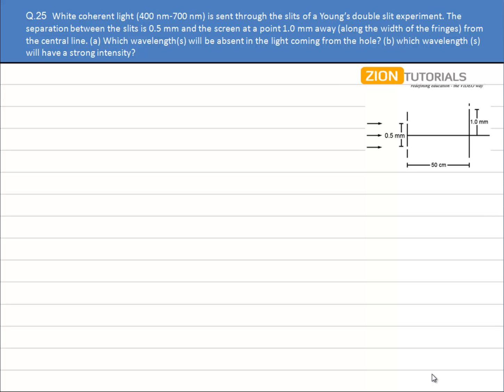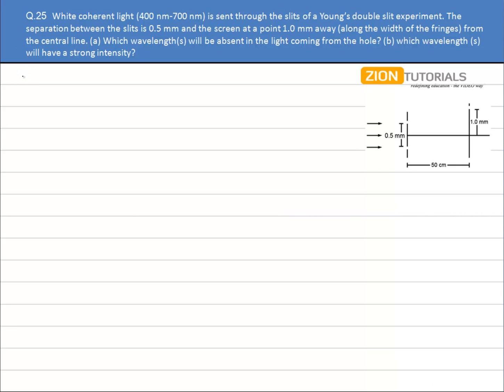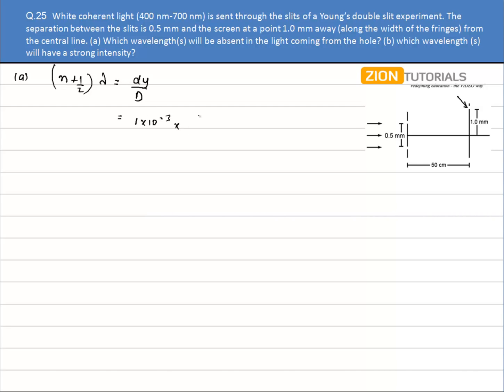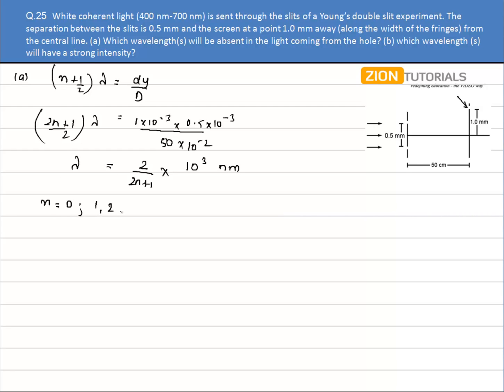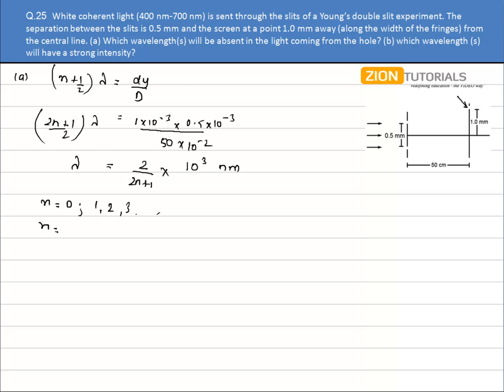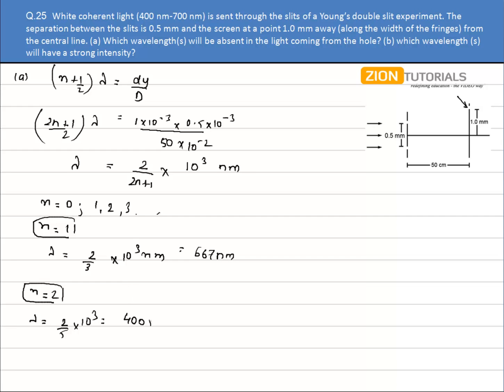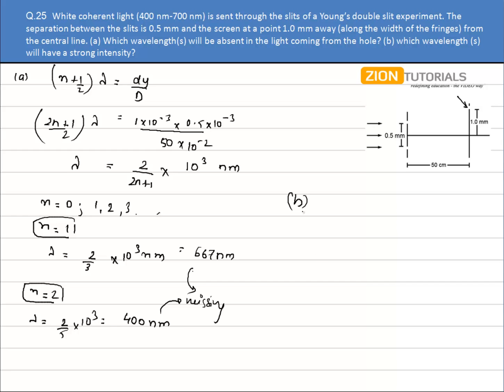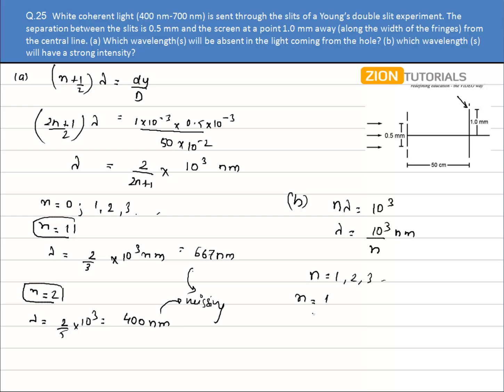light waves Q 25